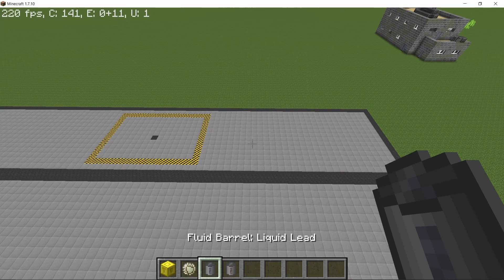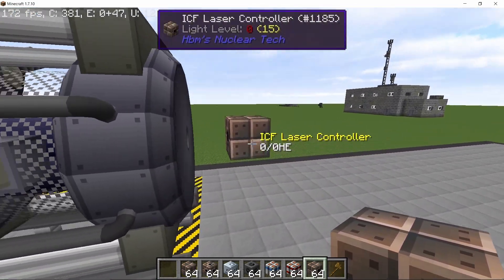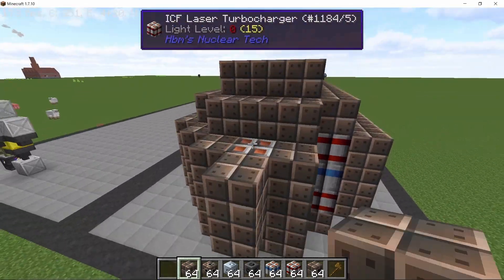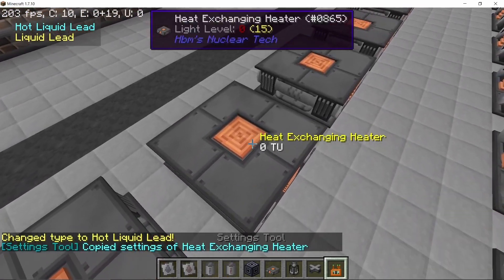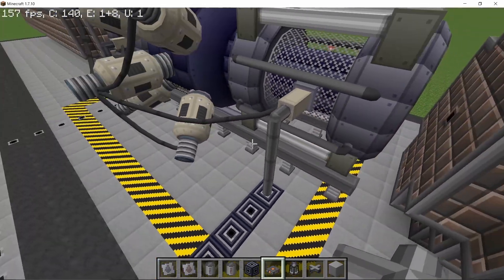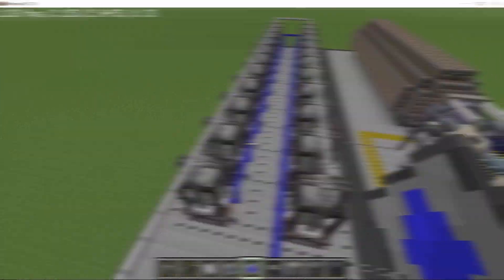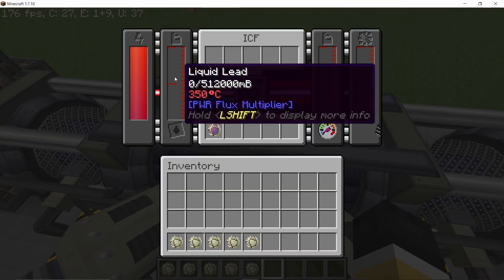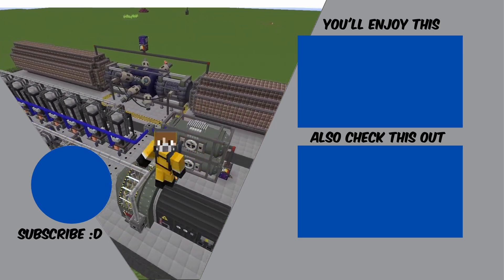LIQUID LEAD is Awesome - Powerful ICF Reactor Build - HBMs NTM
In this video I will go over a new Coolant added to HBMs Mod called Liquid Lead which gives a 400% efficiency bonus when used to cool down the ICF reactor allowing you to use the most powerful fuel pellet available for the reactor called Sodium Chlorine pellet. I hope you guys enjoy !!

0:00 Introduction
0:30 Liquid Lead
1:00 Sodium Chlorine pellets
1:30 ICF Reactor
1:45 Making the Lasers
4:15 Heat Exchanger setup
4:45 Coolant pipes
6:00 Industrial Boilers
6:30 Leviathan Turbine
7:15 Testing the ICF
8:00 Placing the Pellet
9:20 Pellet recycling